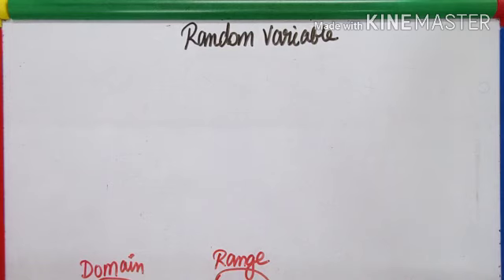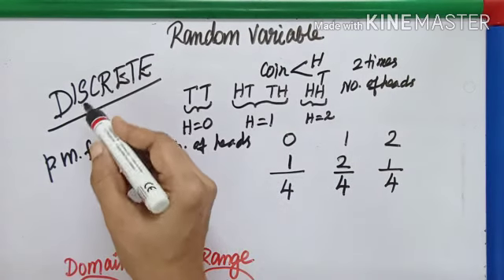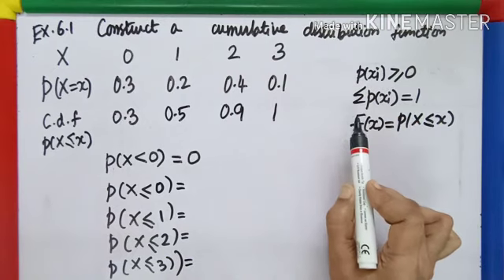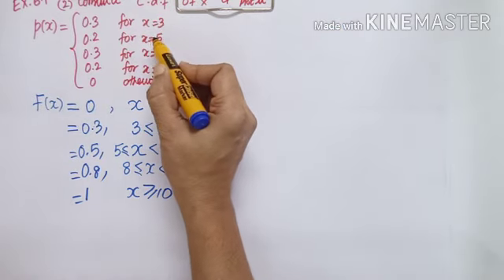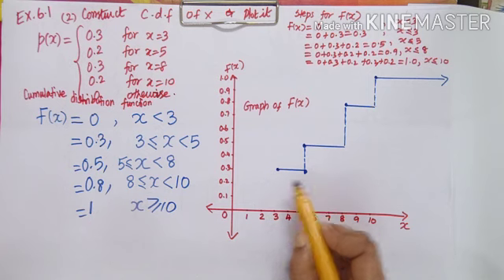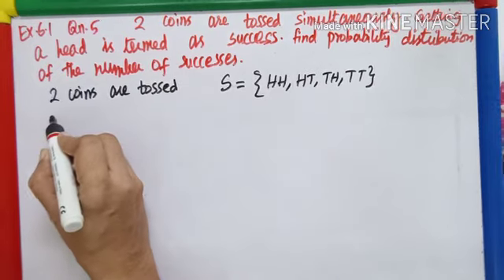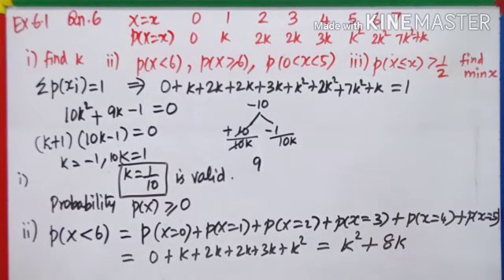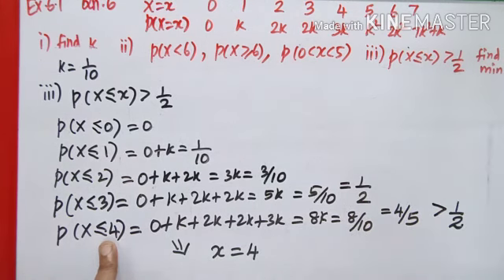Class12 | Ex6.1-1 to 6 |BM 48 | Bus.maths| Probability distribution function for a discrete variable